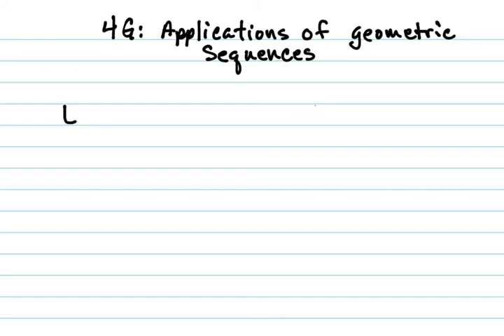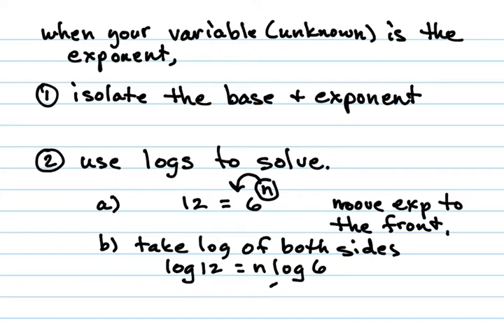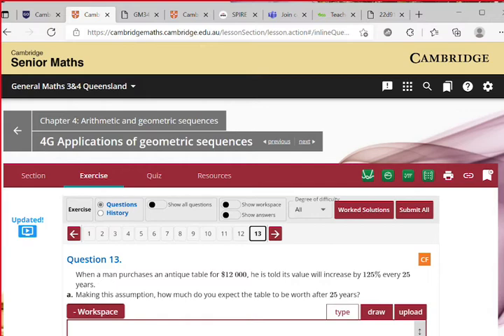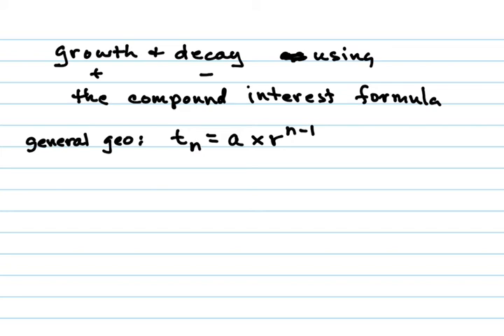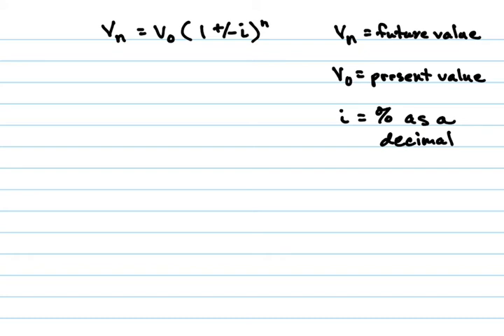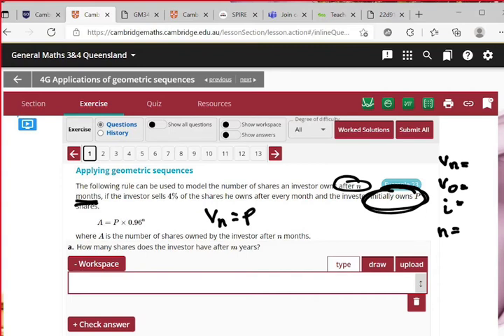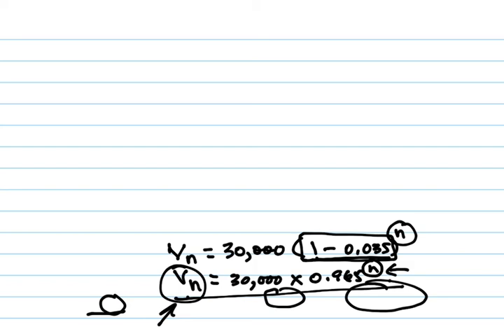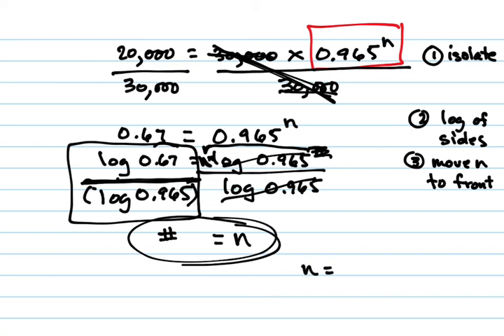12 GM 4G applications of geometric sequences